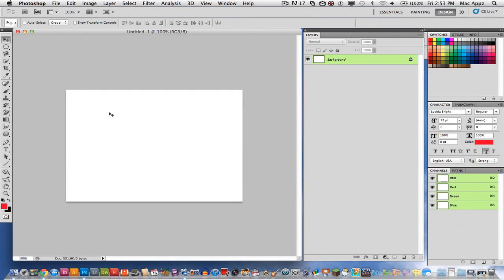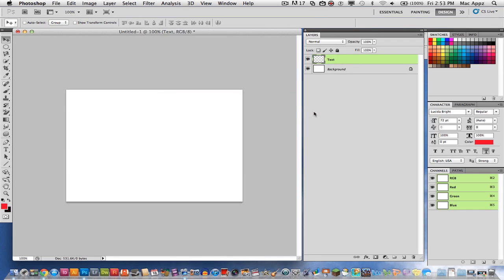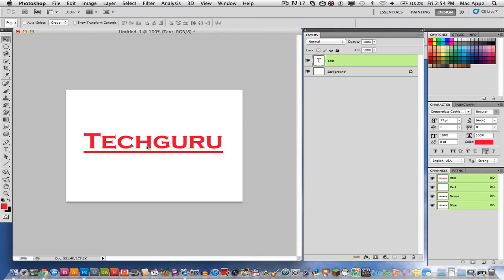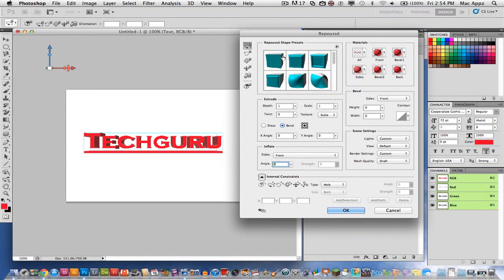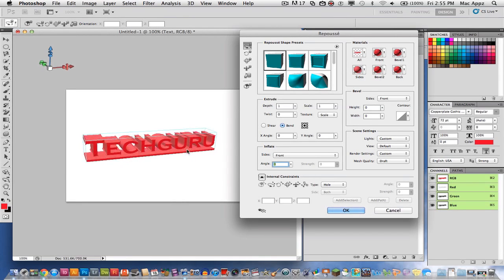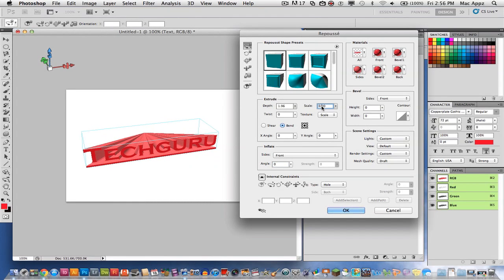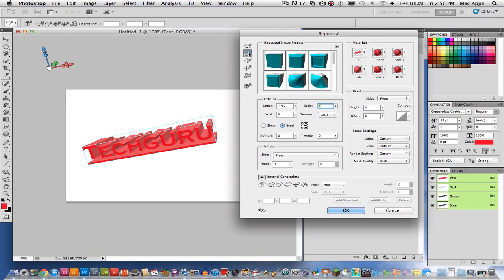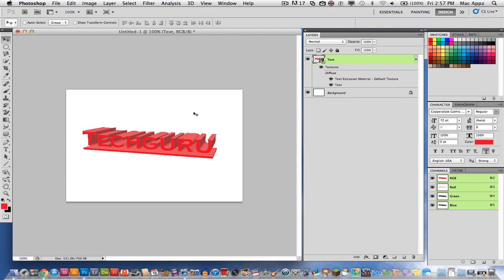Photoshop CS5 - How to Make 3D Text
In this video I show you how to easily apply a 3D effect to your text in photoshop CS5. This is a very easy effect to apply and it just makes that much of a difference to your projects.